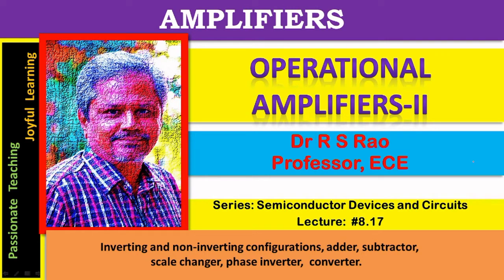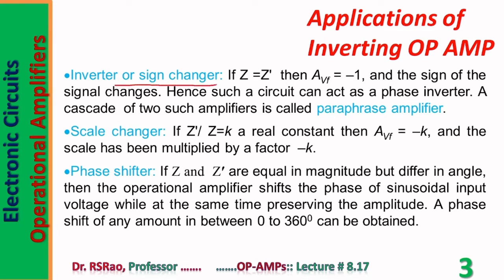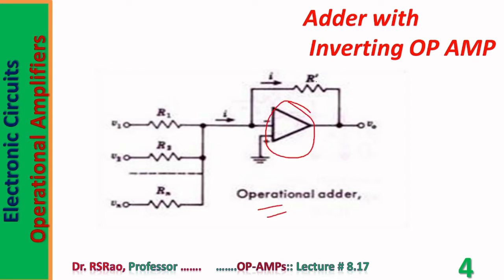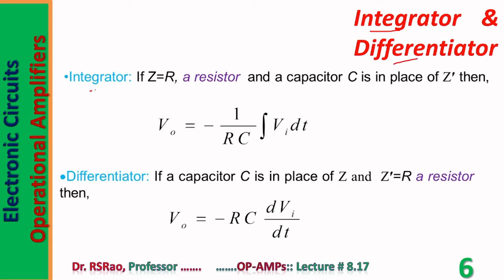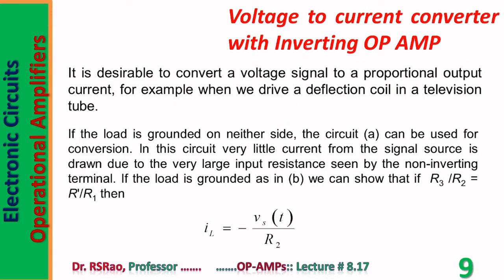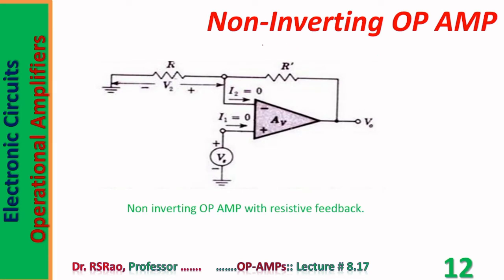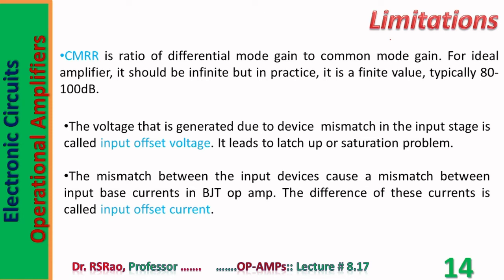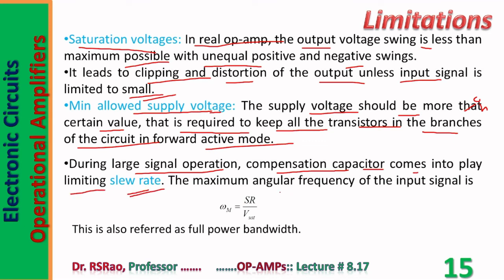SDC.8.17.Operational Amplifiers-II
Usage of  Op Amps to perform operations like addition, subtraction, integration, differentiation etc. is described here.